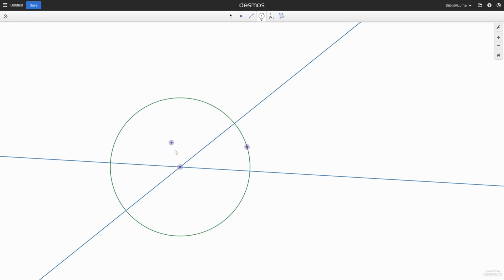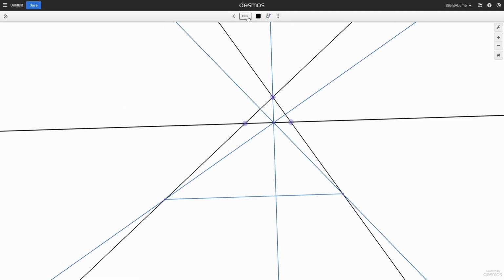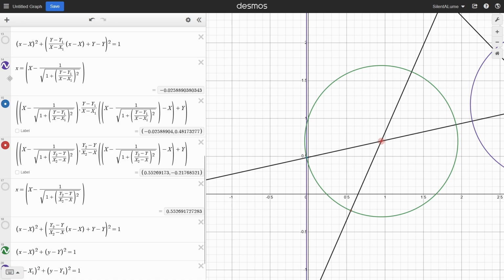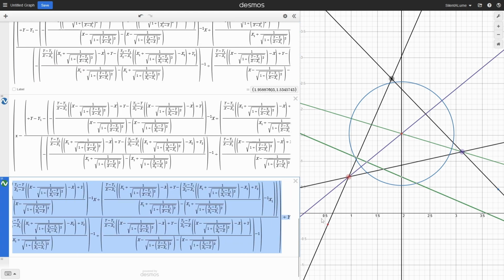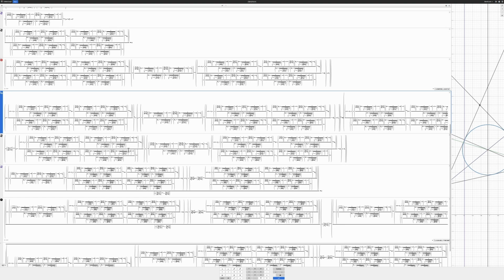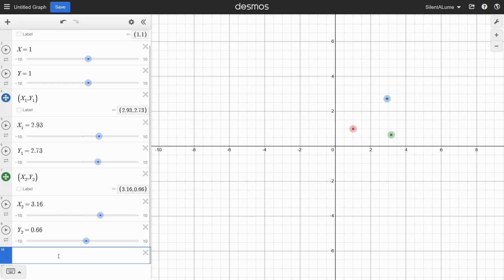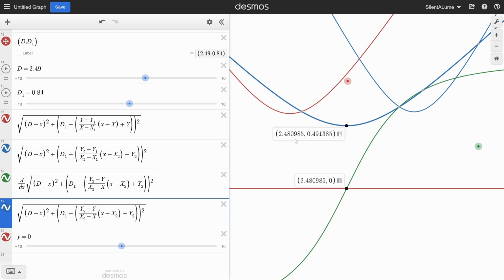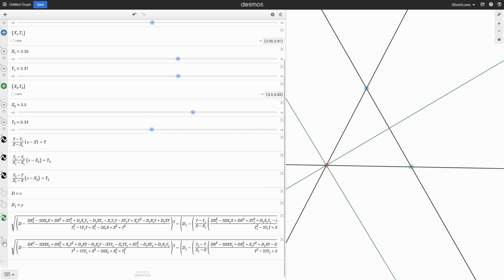Triangle in a Circle Gets Harder To Solve!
Sub 😲

► I read every comment and would love to hear your feedback on my video.